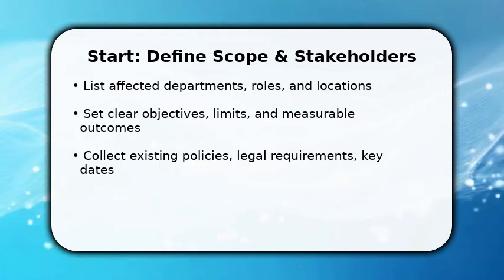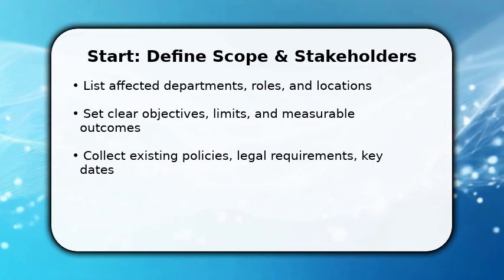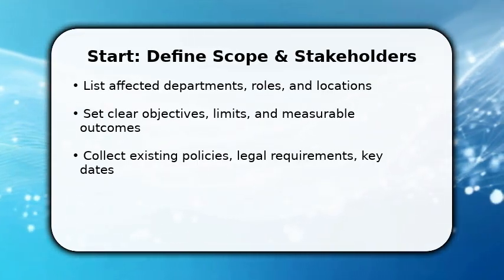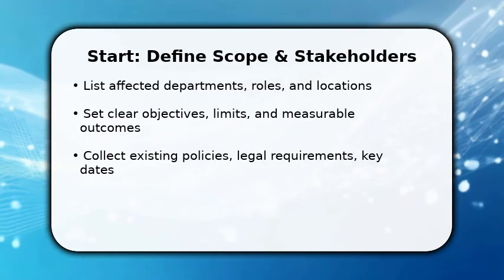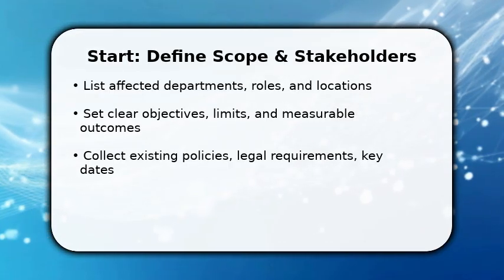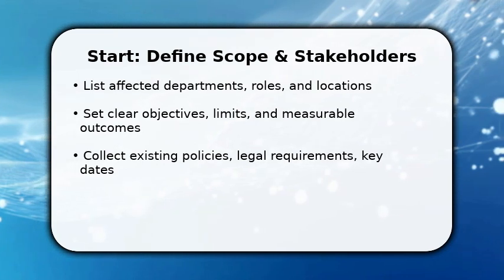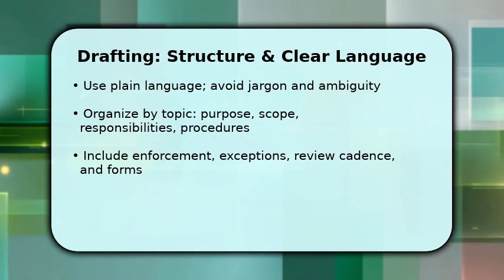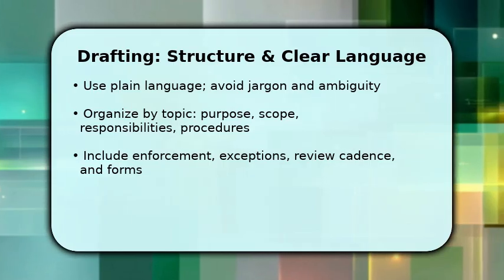How to Make Company Rules and Regulations - Easy Guide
Discover the essential steps to creating effective company rules and regulations in this easy-to-follow guide. Learn how to establish clear policies, ensure compliance with legal standards, involve employees for feedback, maintain consistency across your organization, and regularly update guidelfality.

how to make company rules, company policy creation, establishing workplace regulations, employee involvement in rule-making, compliance with legal standards, consistent application of policies, regularly updating company rules, effective communication within the organization, best practices for internal guidelines